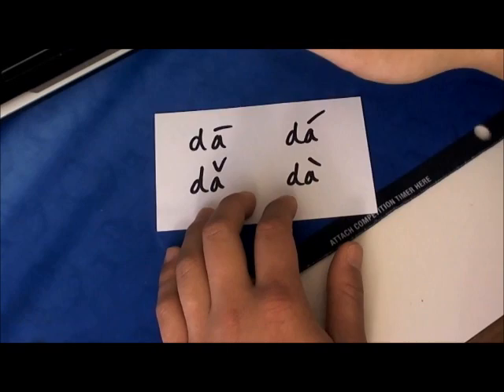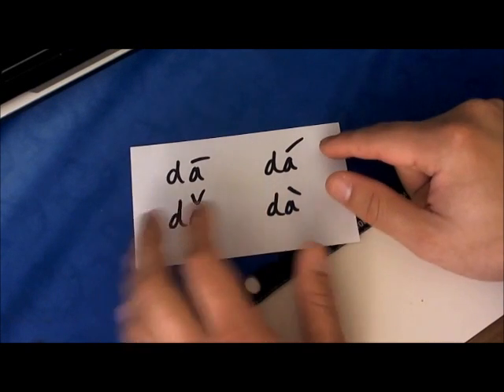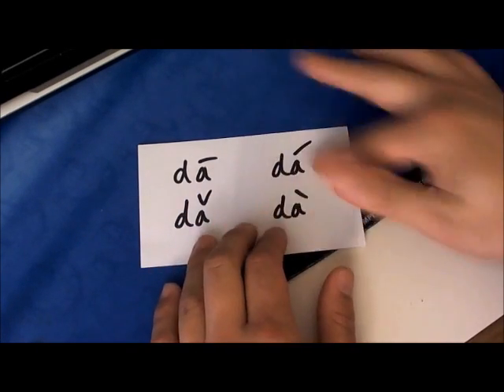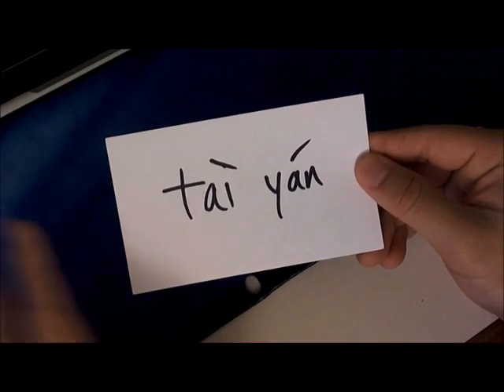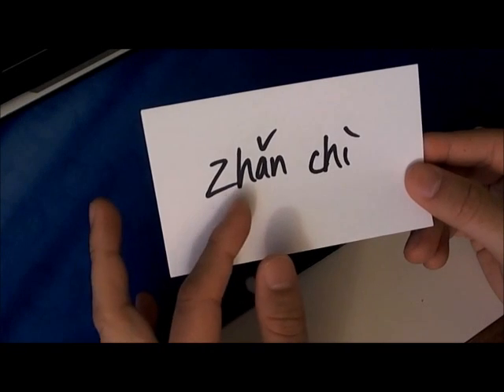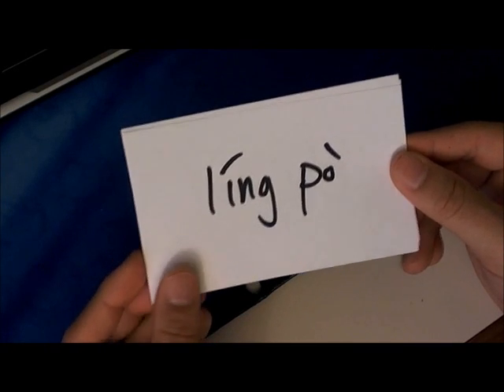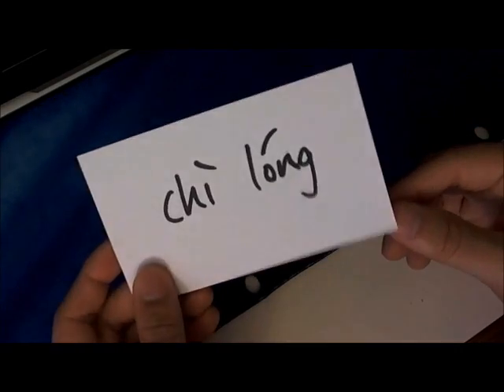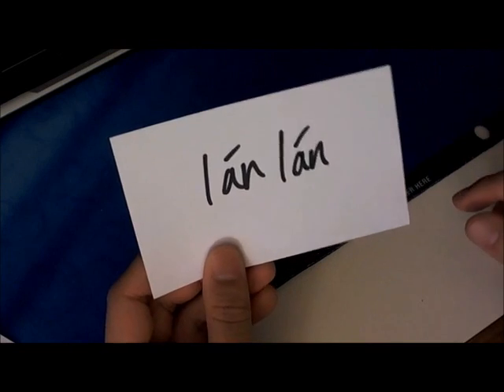Guide to Pronouncing Chinese Cubes and Companies (v2)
This should be a pretty comprehensive list of the cubes/companies that are generally known to cubing enthusiasts as of late October, 2013. I will update this when more cubes come out.

Note: This is a second version of this video. A few people pointed out an error with the DianSheng pronunciation. This video reflects that change. Thank you very much for pointing it out.